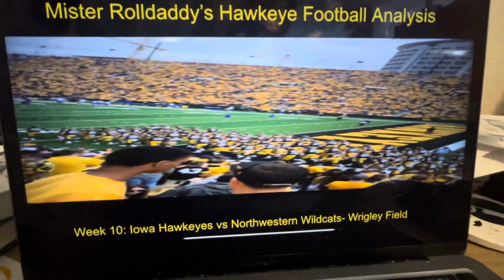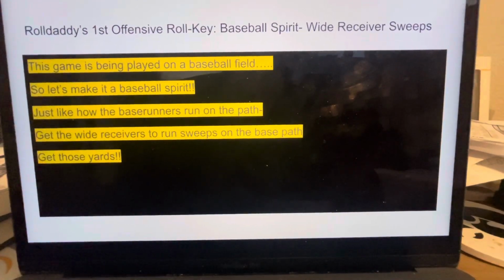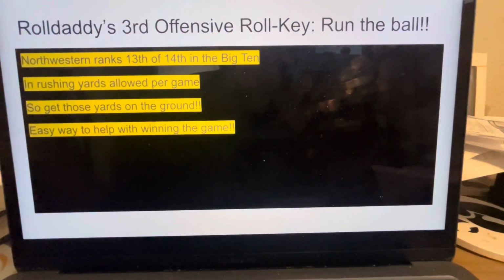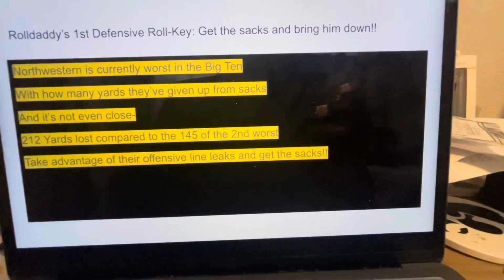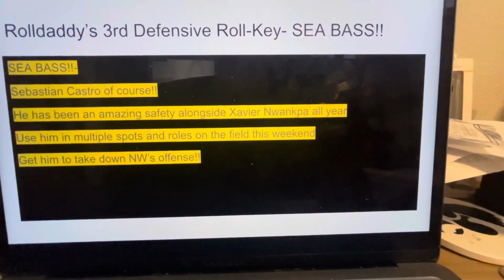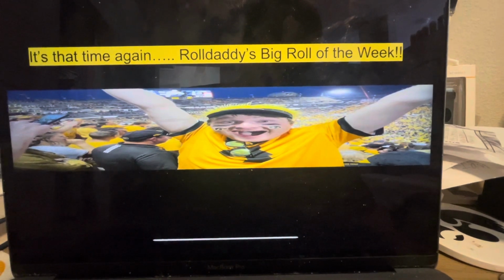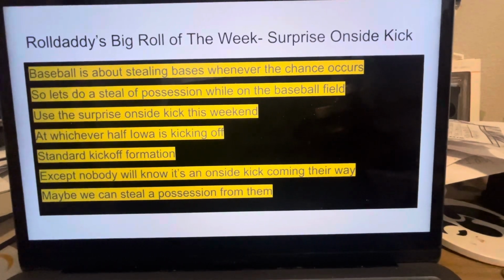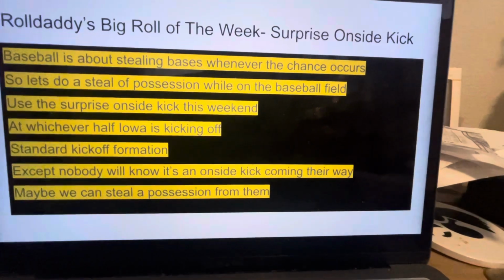Mister Rolldaddy’s Iowa Hawkeyes Football Preview: 2023 Week 10- Iowa vs Northwestern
My Iowa Hawkeyes are playing an exciting game at Wrigley Field this weekend against the Northwestern Wildcats. This comes after a long 2 weeks filled with storylines and headlines surrounding our program.

Yet, the show must go on and the Hawkeyes must still show up and win. What do I think the Hawkeyes need to do to win?? As always, I only have one answer to that. Watch and find out. Go Hawkeyes!!